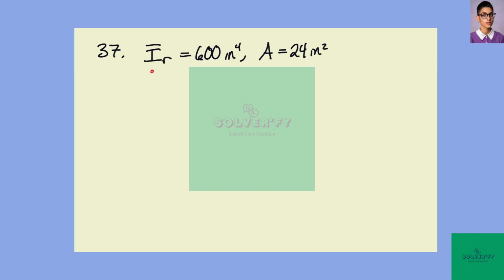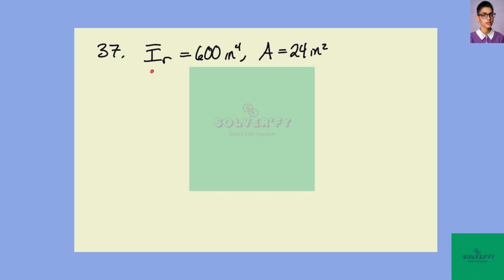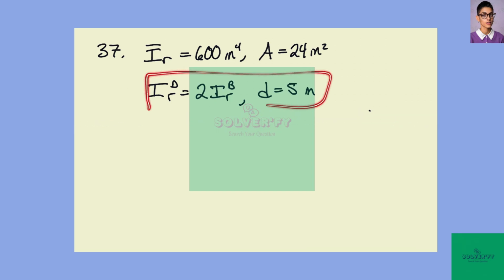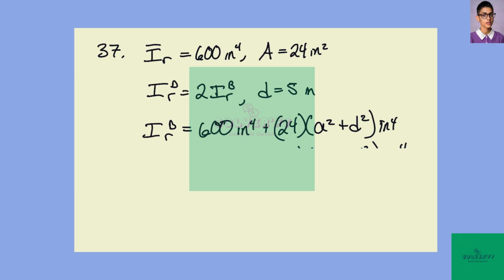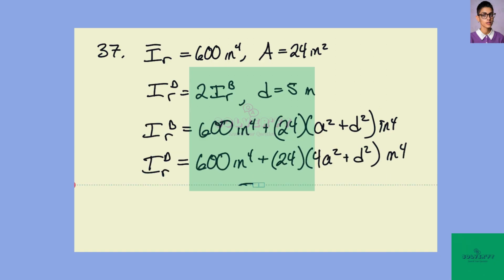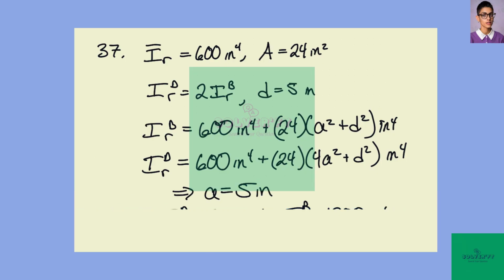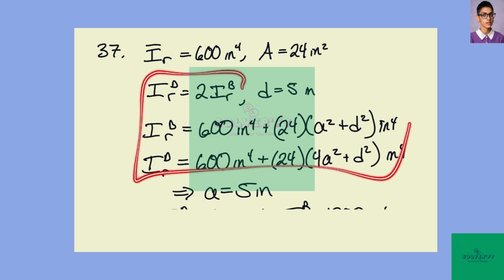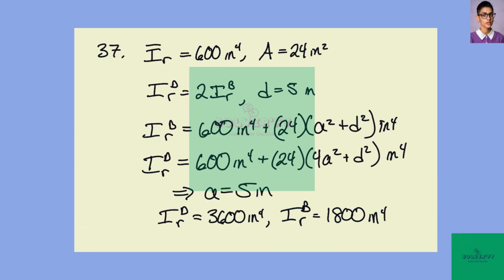The polar moments of inertia of the shaded area with respect to points and are, respectively, , and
The polar moments of inertia of the shaded area with respect to points and are, respectively, , and . Determine the shaded area, its centroidal polar moment of inertia , and the distance from to .